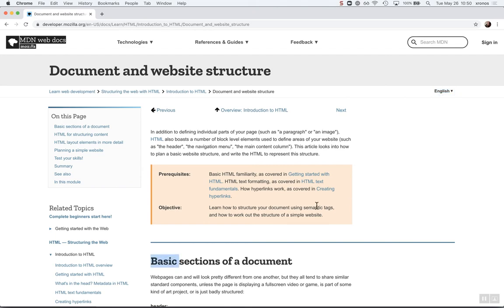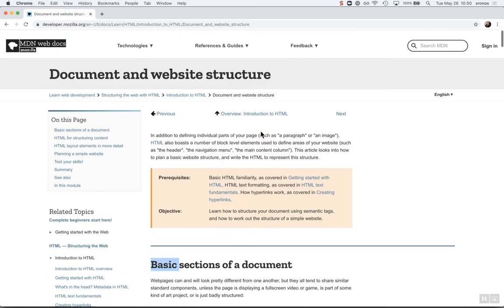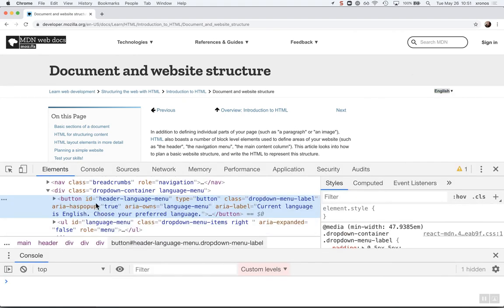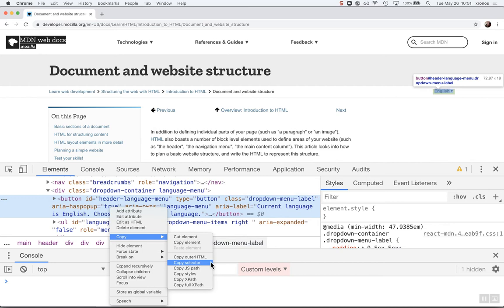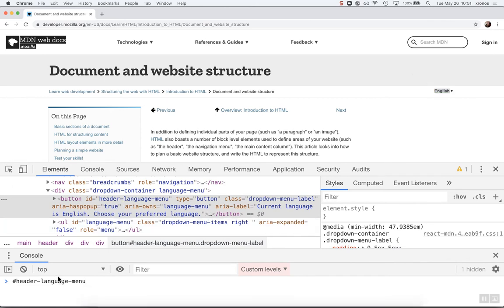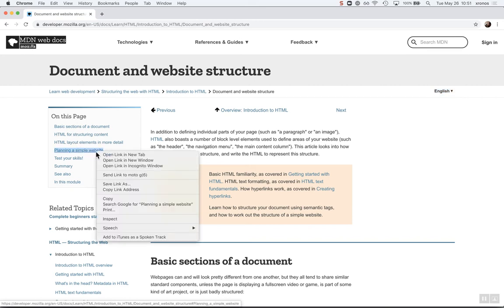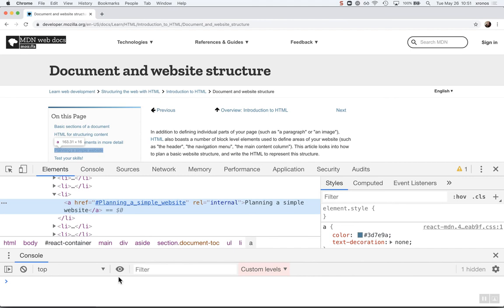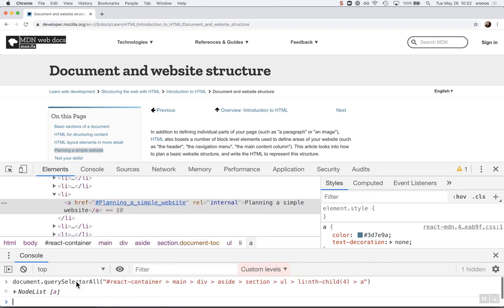Use Inspector To Get the CSS Selector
How to Use Your Browser's Inspector to Obtain the CSS Selector for any element.

The value this returns can be used as a string argument inside of BeautifulSoup's .select method or in JS's document.querySelector() method to obtain that HTML content (and anything it contains).